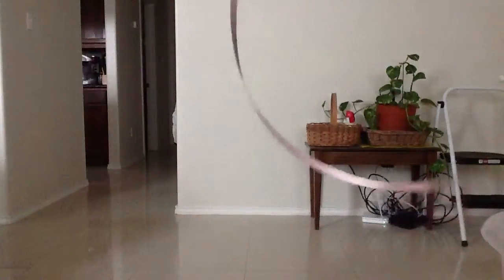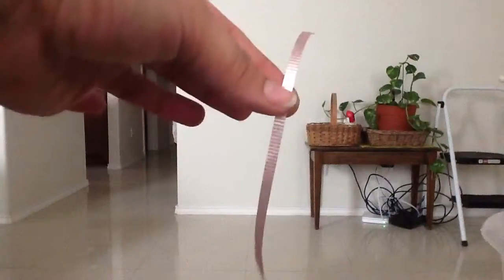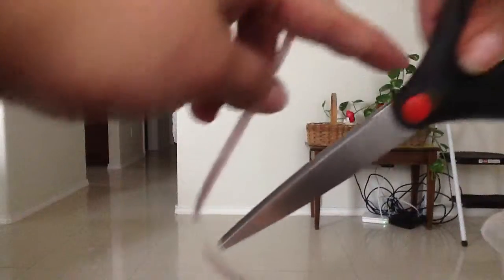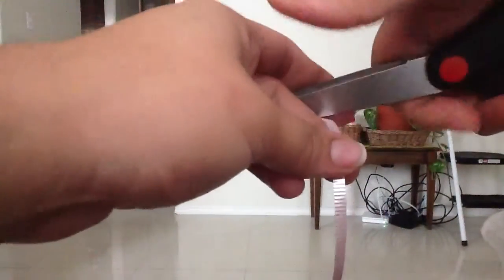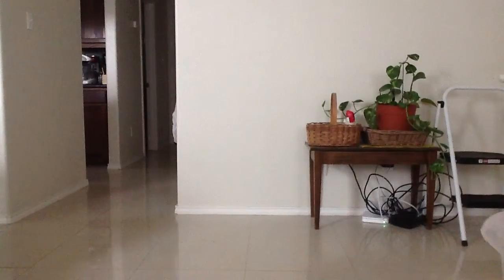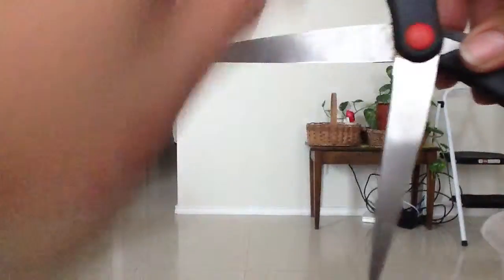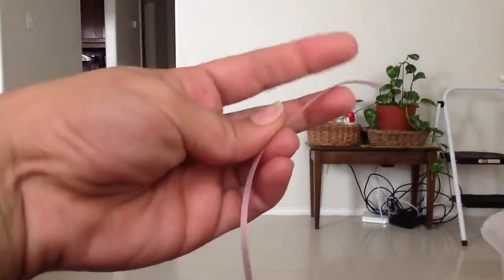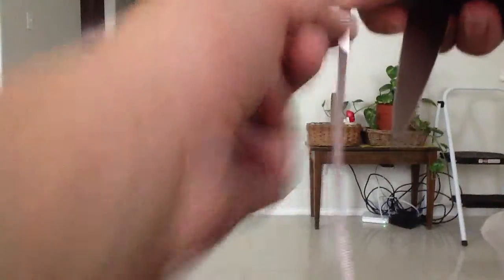Curling ribbon! :) The two ways I know of to use curling ribbon. Pls forgive the angle Im learning :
I only know of two different ways to curl this type of ribbon.